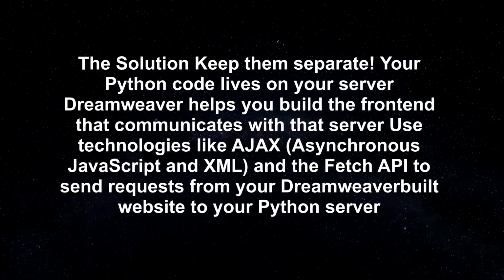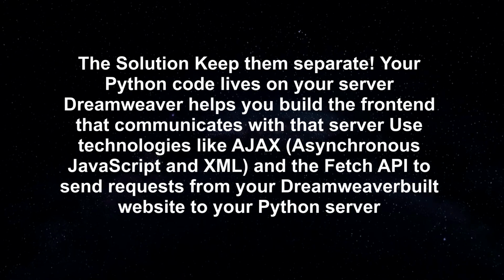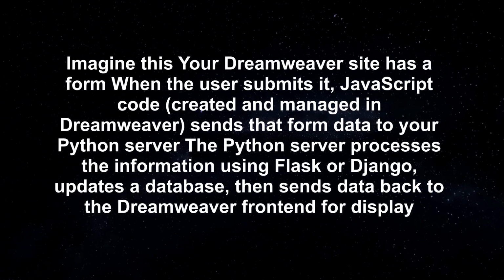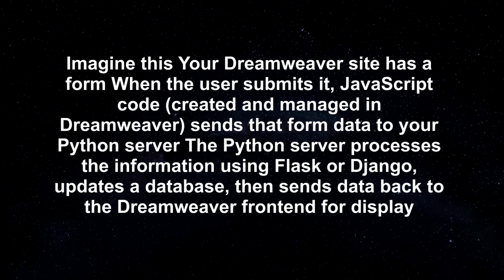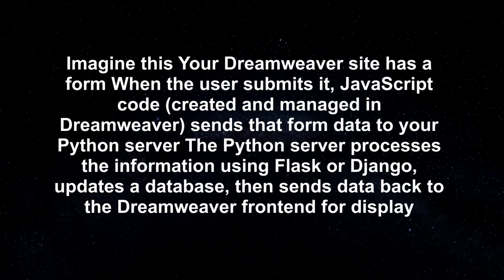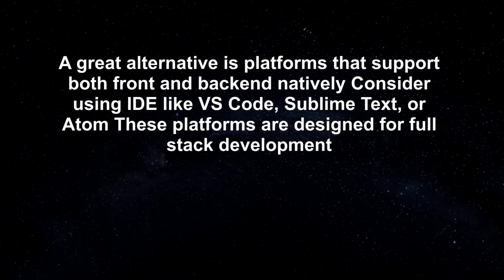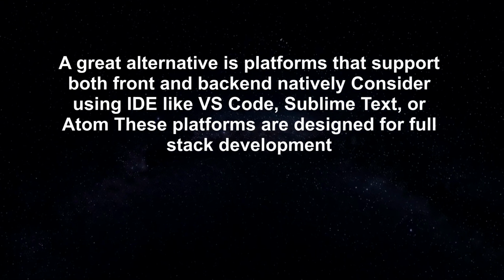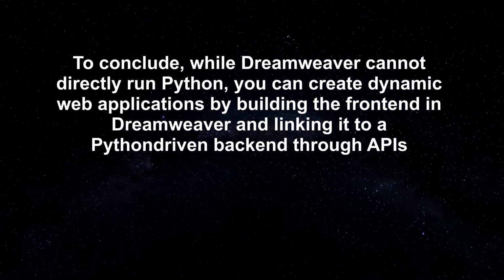Can You Do Python on Adobe Dreamweaver - AshleyHowTo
Can You Do Python on Adobe Dreamweaver investigates the possibility of integrating Python code into Adobe Dreamweaver projects, highlighting limitations, workarounds, and alternative development environments for handling dynamic server-side functionality, making the most of what you have.

00:00 Intro
00:14 Dreamweaver for Frontend
00:25 Python for Backend
00:35 Clientside Scripting Limitation
00:47 Keep Frontend and Backend Separate
00:56 Using AJAX and Fetch API
01:13 Alternative Platforms
01:24 Conclusion